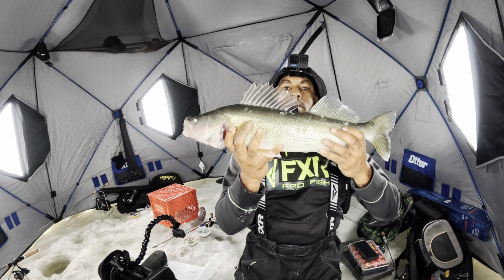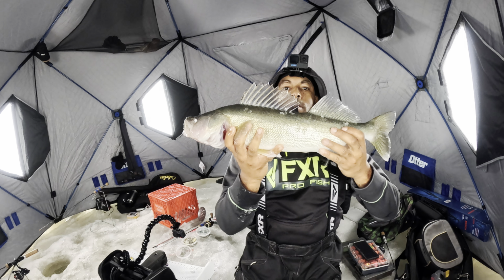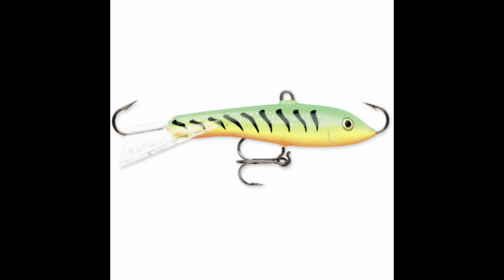Ice Fishing on Lake Winnipeg. First time driving on for the season!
Today we drove out on Lake Winnipeg, we used the Balsam access point Road 100. Was about 500m offshore in 12 feet of water and 18 inches of ice. It was nice being able to drive out. Caught a few walleyes biggest 23" caught on the auto jigging jaw jacker with a rigged i made for ice fishing. Will dive out further next time out.